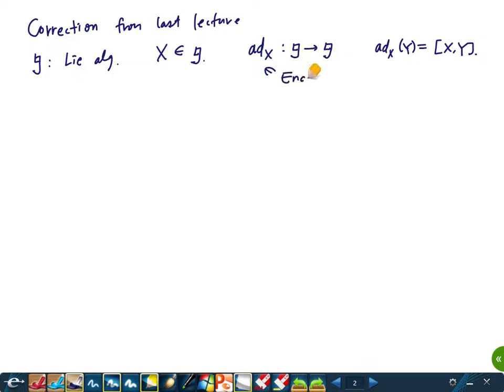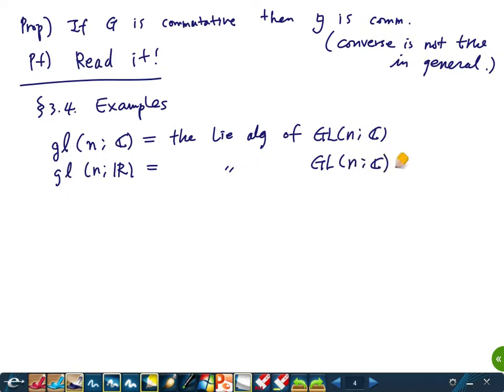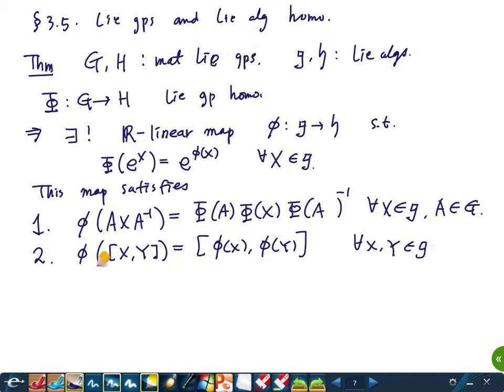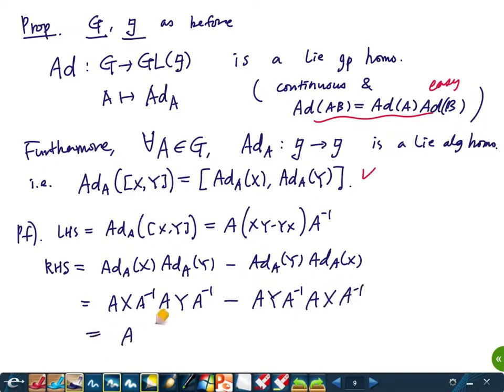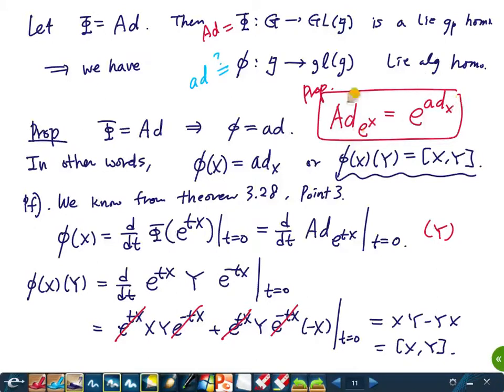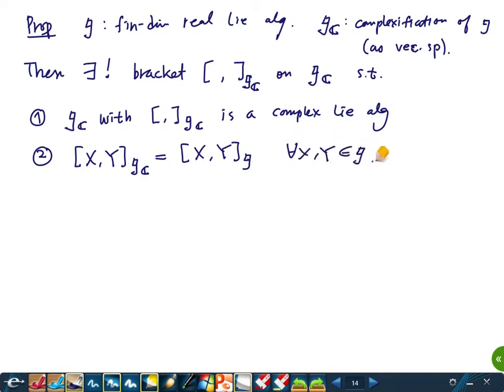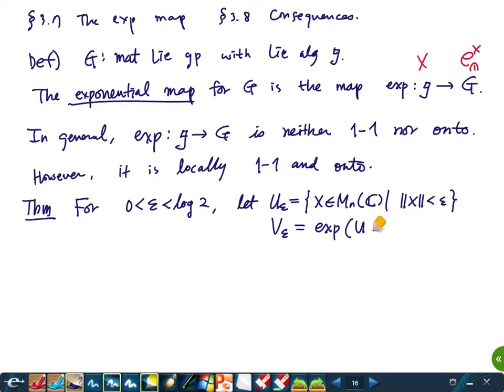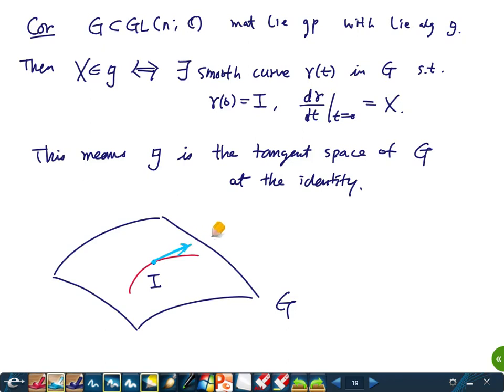[Lie Groups and Lie Algebras] Lecture 4. Homomorphisms of Lie groups and Lie algebras